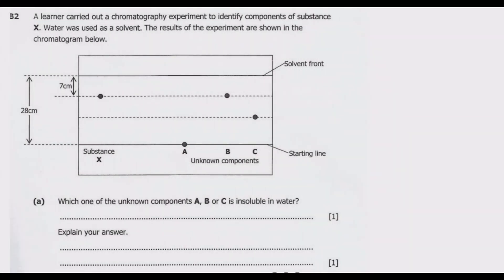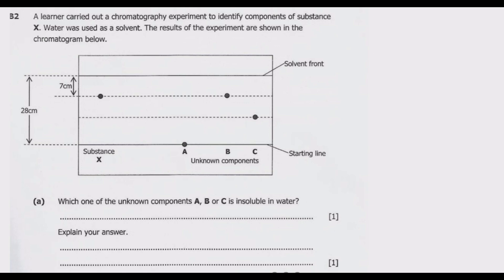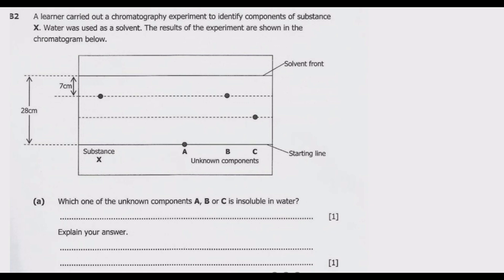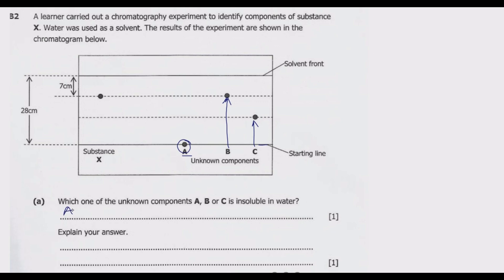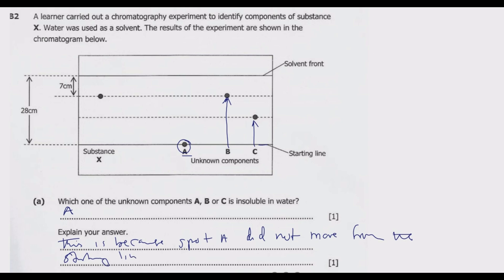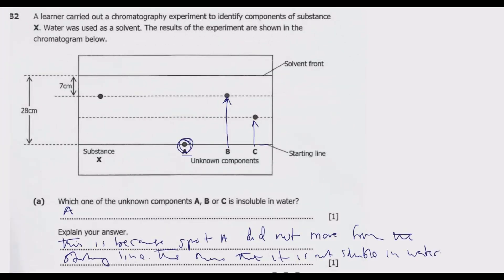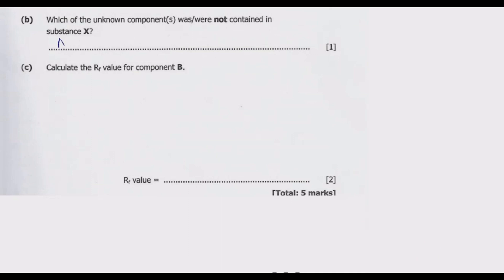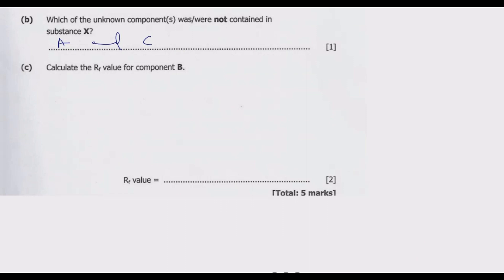2020 INTERNAL SCIENCE PAPER 2 B2#chromatography